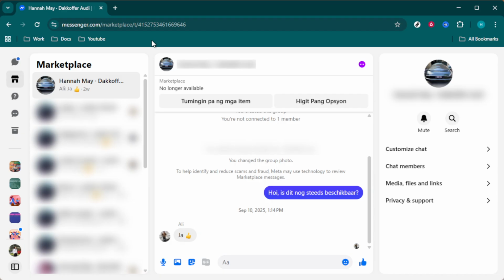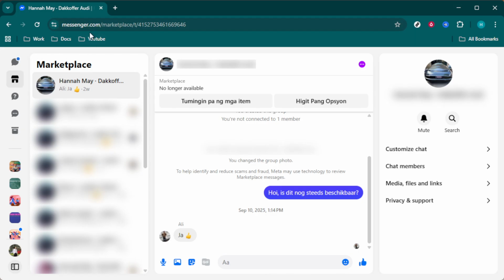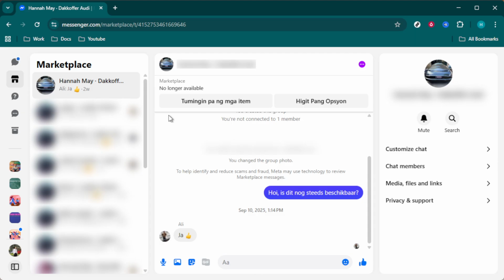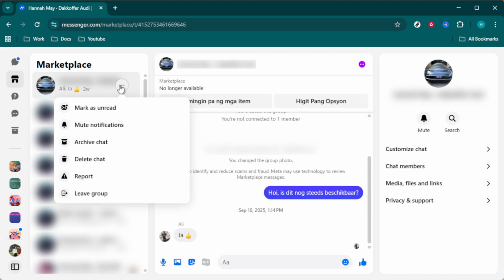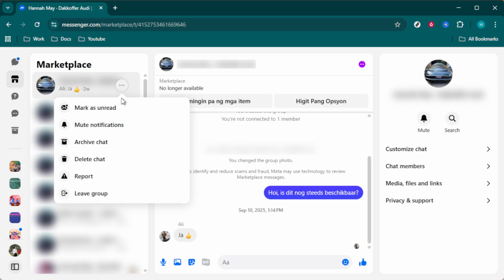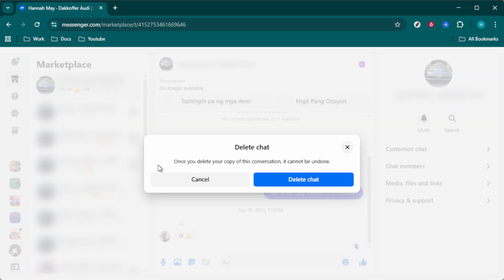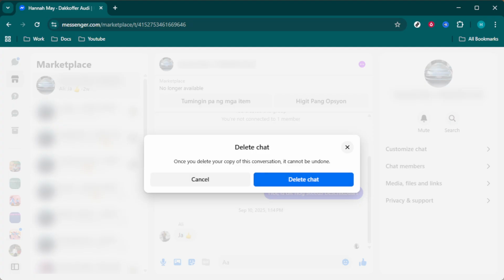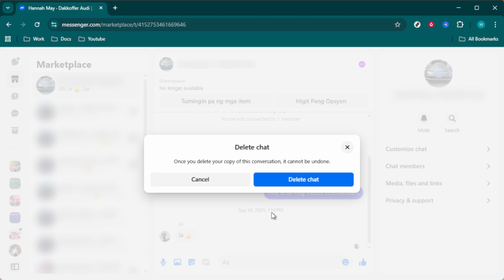Easy Tutorial How to Delete a Message on Facebook Marketplace | 2025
Want to remove a message from Facebook Marketplace? 🛒 In this 2025 step-by-step guide, I’ll show you exactly how to delete a message on Facebook Marketplace so you can clear unwanted chats and keep your inbox organized.

In this tutorial, you’ll learn:
✅ How to find and open Marketplace messages
✅ How to delete a chat or individual message
✅ What happens after you delete messages
✅ Pro tips to manage your Facebook Marketplace inbox

By the end of this video, you’ll know how to delete Facebook Marketplace messages quickly and easily in 2025.